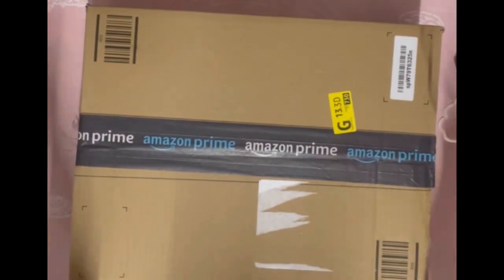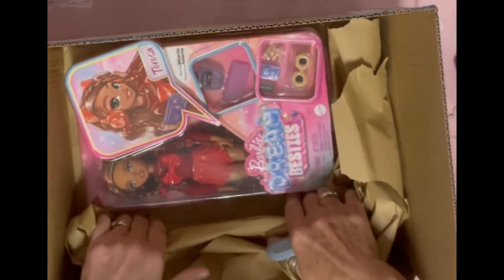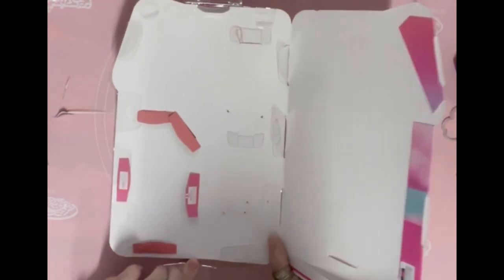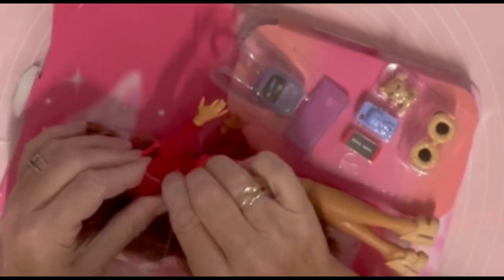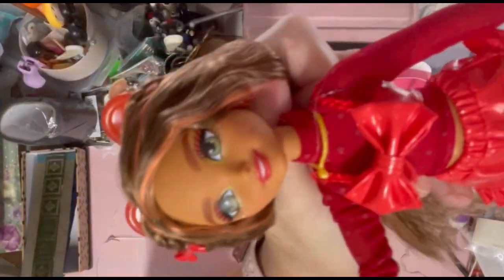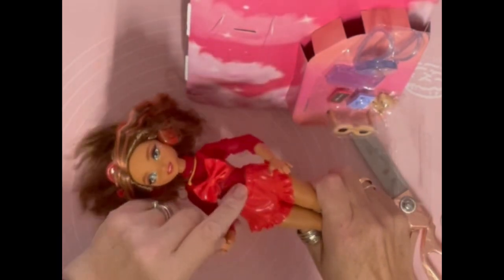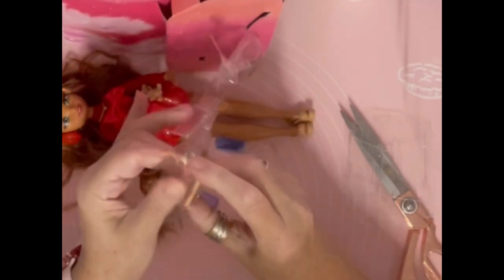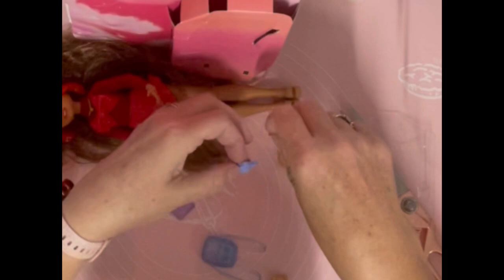Barbie dream bestie Theresa opening